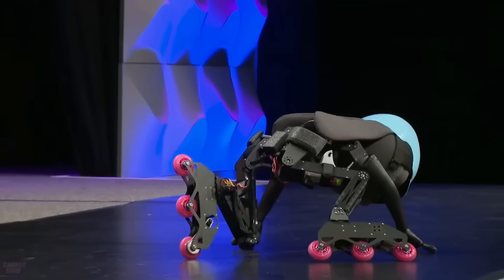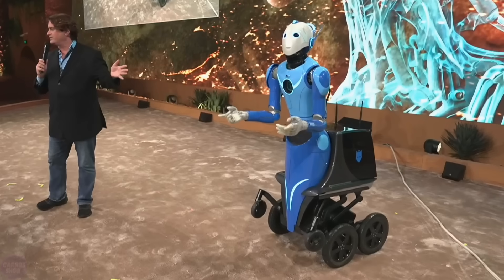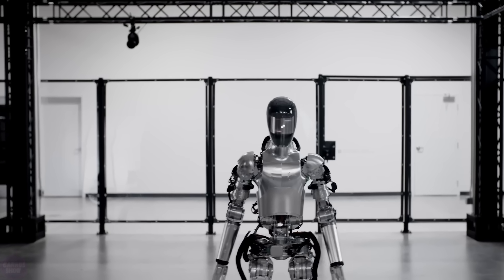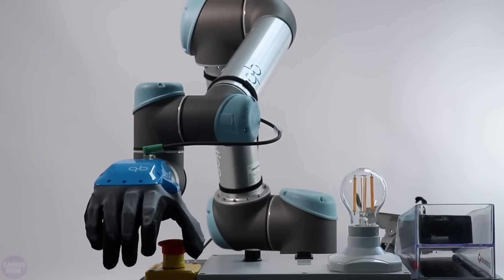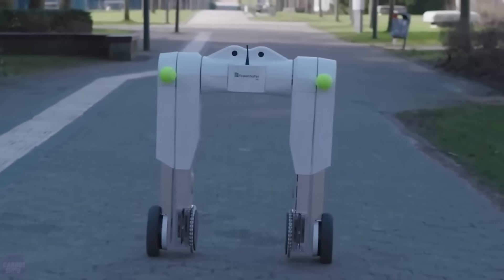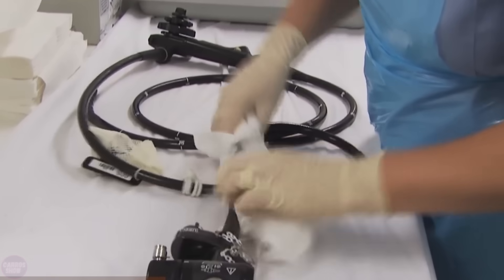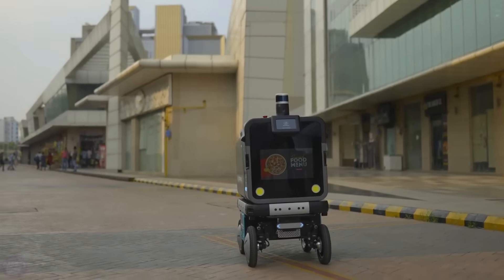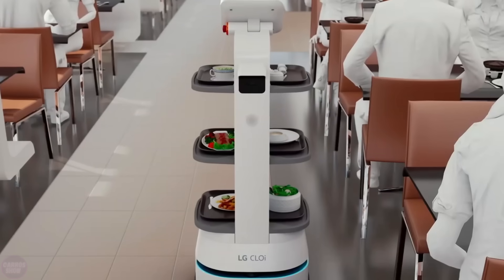US Next-Generation Humanoid Robots SHOCKED Chinese Robotics Industry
America's next-generation robots represent outstanding technological advances that are becoming more impressive and diverse every year. These robots are being deployed in various areas of life and work, helping people improve efficiency, safety, and quality of life.